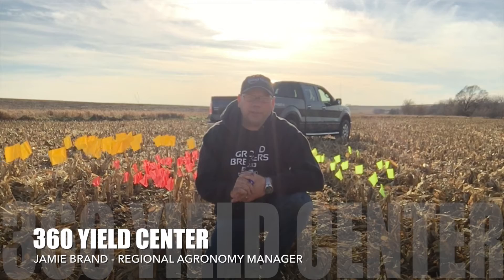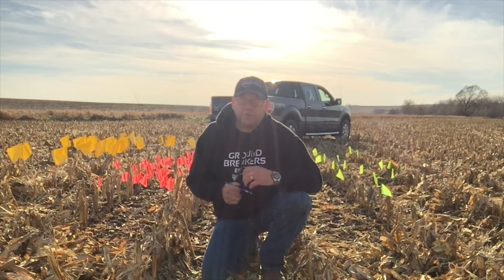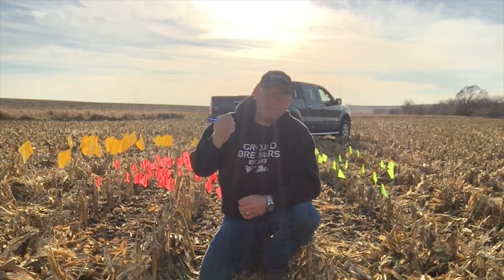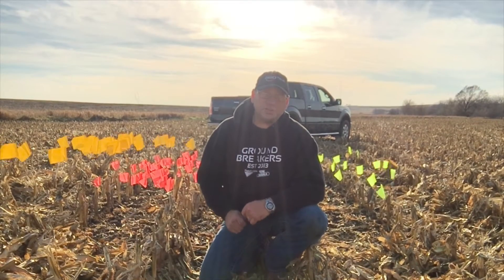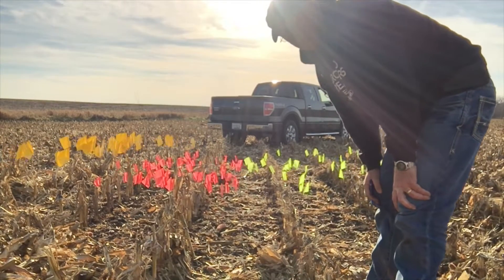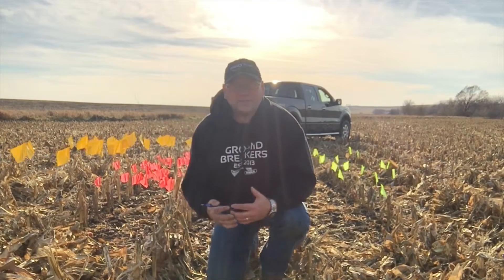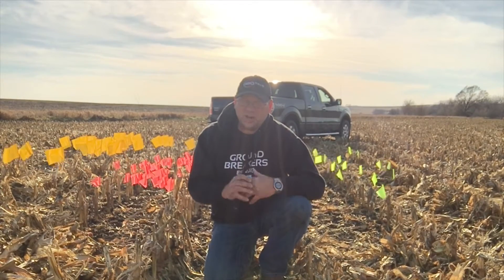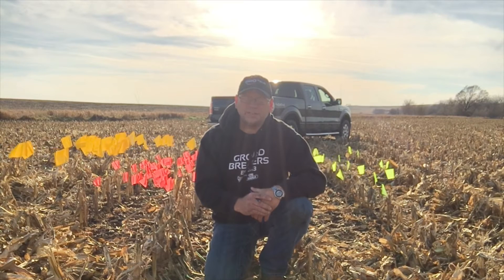360 Yield Minute - 360 Yield Saver - Jamie Brand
Jamie Brand, Regional Agronomy Manager with 360 Yield Center, shares his insights and observations from the field about the performance of 360 YIELD SAVER in the fall of 2016.